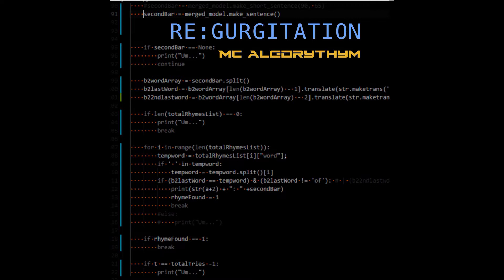MC Algorhythm - RE:GURGITATION (Full Album) | I forced a bot to make a mixtape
I forced a bot to listen to 100 hours of rap and made it make me a mixtape!  These are 100% randomly generated lyrics, and I perform them on a couple purchased beats and some custom made beats.  Please share with friends, this was such a fun project to work on.

0:00 All My Bucket List
3:36 Bustin' up Your Kidney Shift
7:09 I am the Maestro
10:22 Bram Stoker's Lasanga
13:45 Interlude
15:24 The Big Chain
18:40 Welcome to the Window // Hazmat Suit
23:08 Inspiration (Please Stand Up)
27:00 Your Budget